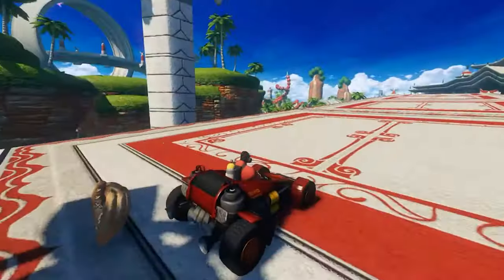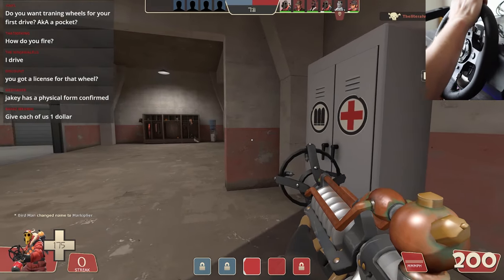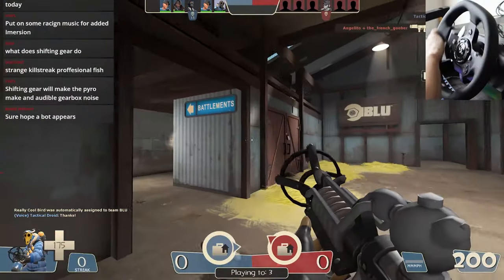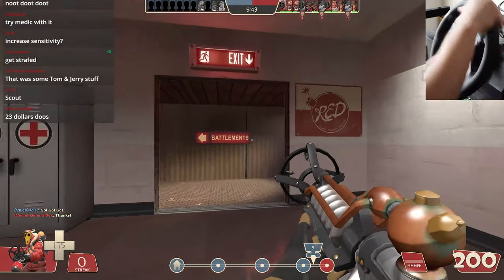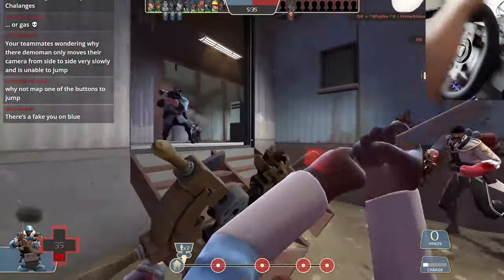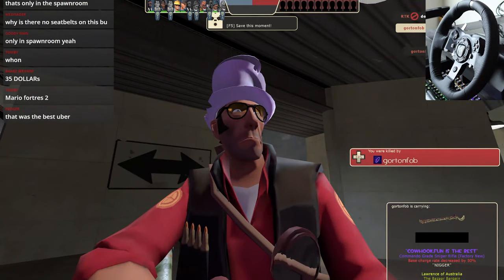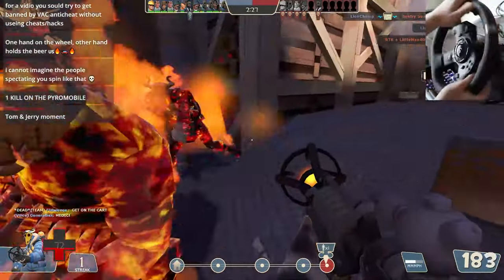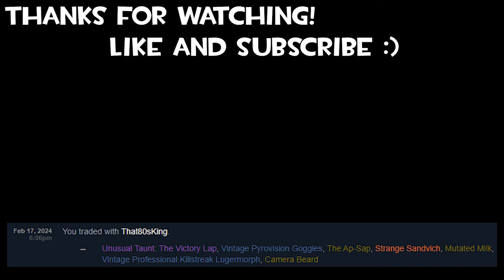This is How TF2 Was Meant to be Played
On this episode of: "Jake Does Dumb Stuff for Your Amusement" - I play TF2 with a steering wheel and have a panic attack live on stream. Then he gives all of his money away to charity. It's like playing TF2 with an Xbox controller, but worse!

End Card Music by FantomenK [Taking a Nap in the Jungle]